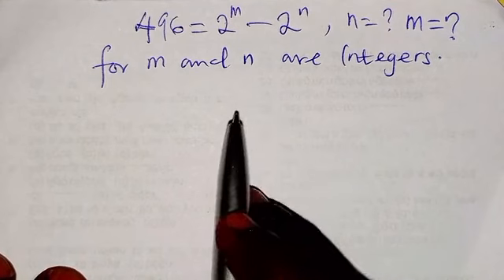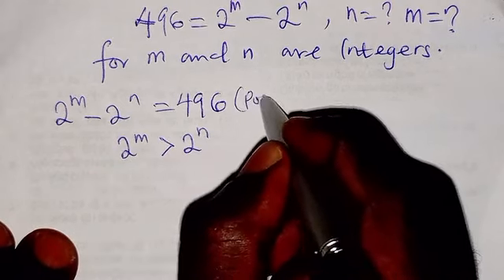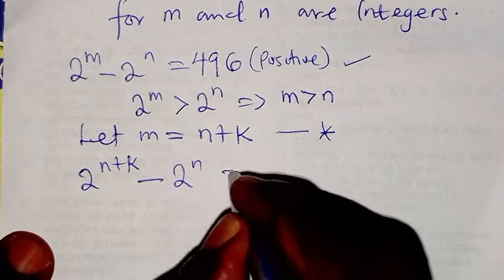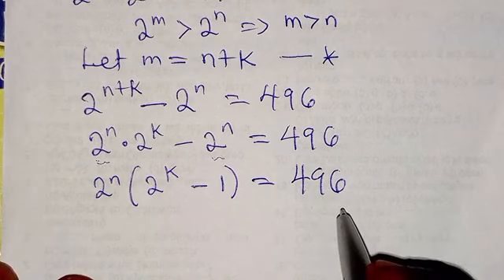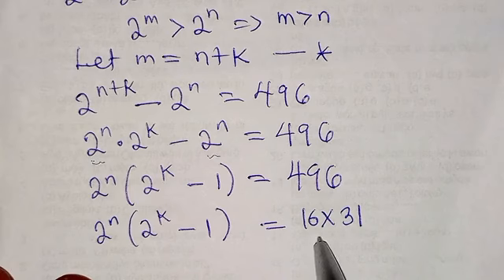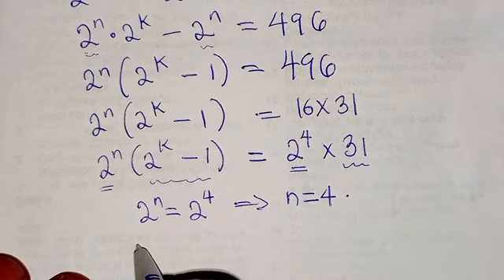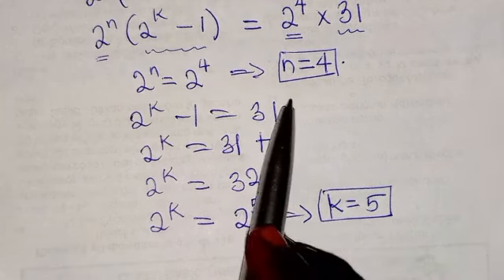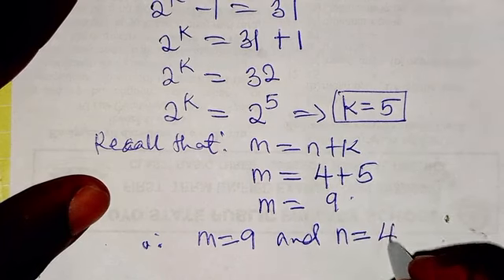Conquering a Delectable Math-Olympiad Challenge | m=? n=?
Welcome to @ShittuMathematicsClass01      where we delve into the fascinating world of math Olympiad challenges! In this video, we tackle an elegant algebra problem that will not only test your skills but also ignite your passion for problem-solving. Follow along as we break down the problem step by step, providing insights and strategies along the way. Whether you're a math enthusiast, student, or educator, this video offers valuable insights into approaching and conquering complex algebraic equations.

Join our growing community of math enthusiasts and let's journey together through the wonders of mathematics.